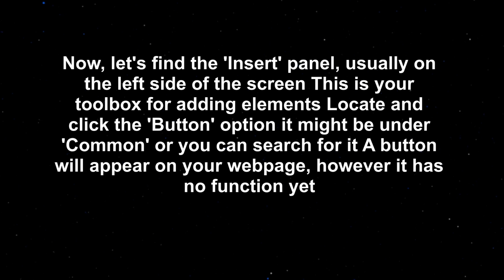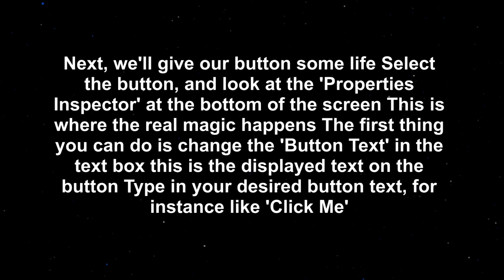How to Make a Clickable Button In Adobe Dreamweaver - KevinHowTo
How to Make a Clickable Button In Adobe Dreamweaver describes methods to create and implement clickable buttons. This will enhance user interaction on a webpage. This will show you how to add interactivity by adding different features in several ways.

00:00 Intro
00:08 Open Adobe Dreamweaver & File
00:20 Insert Panel & Button
00:32 Properties Inspector & Text
00:44 Link Field
00:54 Test Button